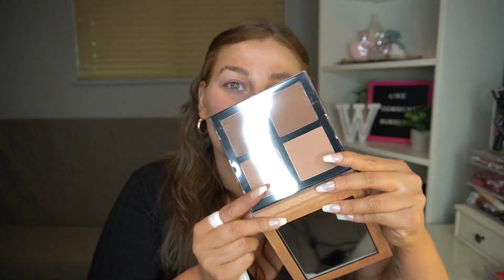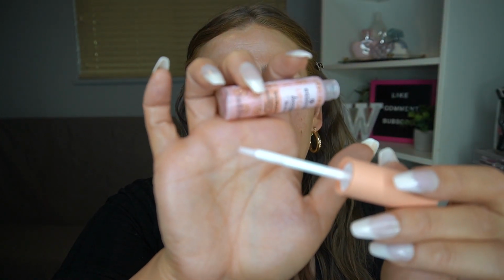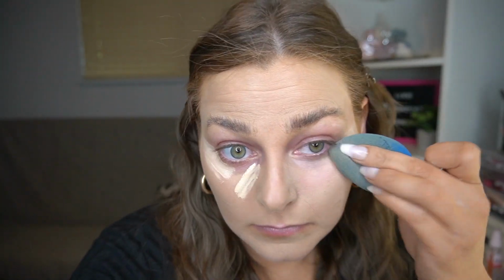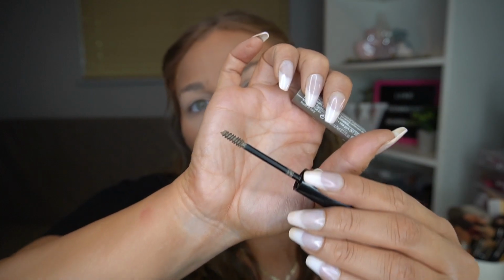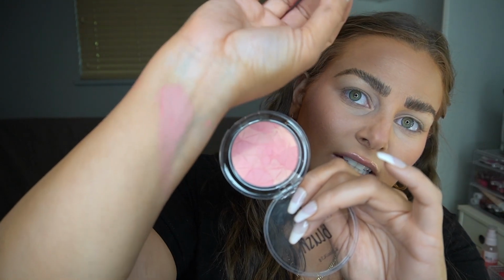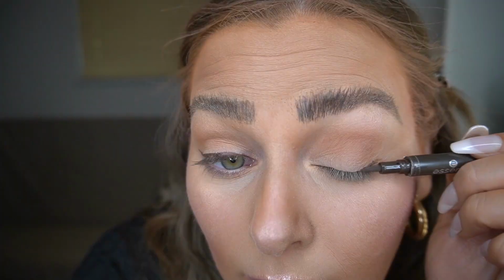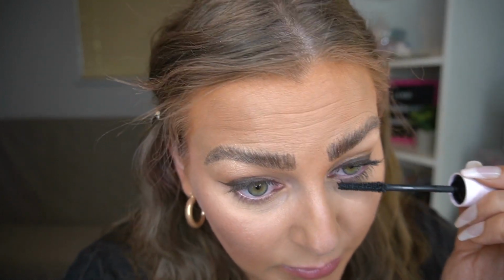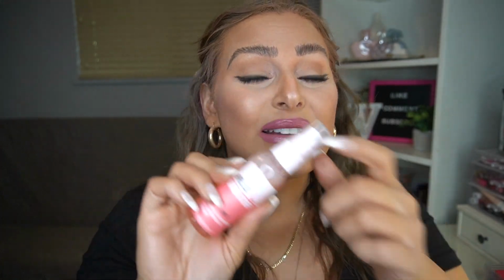HUGE Essence Makeup Haul and Try On 2021 | NEW MAKEUP & HOLY GRAIL PRODUCTS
Hey whats up! Today I got a HUGE ESSENCE MAKEUP HAUL & TRY ON VIDEO with some exciting new releases for 2021! We got new makeup and well as I share some of my restock holy grail Essence makeup items! Essence lip plumpers, primers, mascaras and so much more to share with you all!! As always, all Essence Cosmetics mentioned are listed below:

Hello, Good Stuff! 3 in 1 Watermelon Face Mist
Hello, Good Stuff! Face Primer Hemp Seed Face Primer
My Skin Perfector Tinted Primer
Pretty Natural Hydrating Foundation
Camouflage + Matt Concealer
Sun Club Mat Bronzing Powder Palette
Make Me Brow Eyebrow Gel Mascara
What The Fake! Plumping Lip Filler
Mosaic Blush
Pure Nude Highlighter Palette
Eyeliner Pen Longlasting Brown
Long-Lasting Eye Pencil - Hot Chocolate
Hello, Good Stuff! Volume Mascara
Volume Booster Lash Primer
Fruit Kiss Caring Lip Balm - Strawberry
Stay 8H Waterproof Lipliner - 01 Because Duh
Stay 8H Matte Liquid Lipstick - Date Proof

WATCH my most recent beauty video: SCIENCE of L'OREAL 8 SECOND WONDER WATER | DOES IT REALLY WORK?

C YA
Weeza

► Watch my DEBUNKED! series videos ►

LED LIGHT THERAPY | WHAT IS IT? HOW DOES IT WORK? | Night Routine with Peppy Co. | DEBUNKED!

How to FIND the RIGHT Chemical Exfoliant for YOU! | The ULTIMATE Guide to AHA BHA & PHA | DEBUNKED!